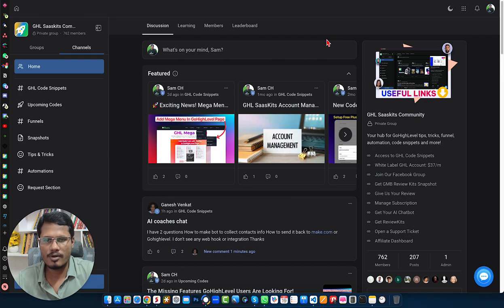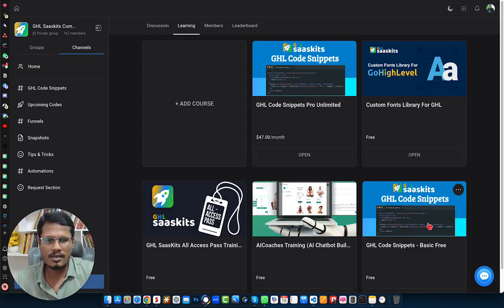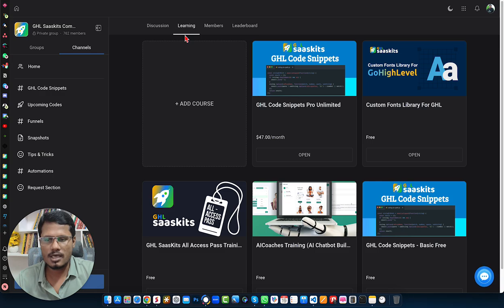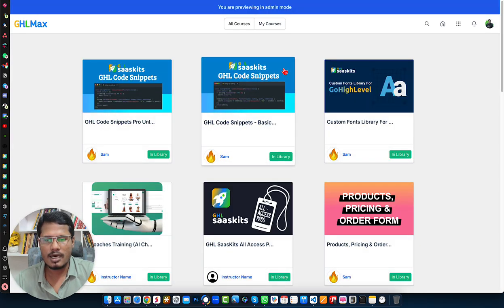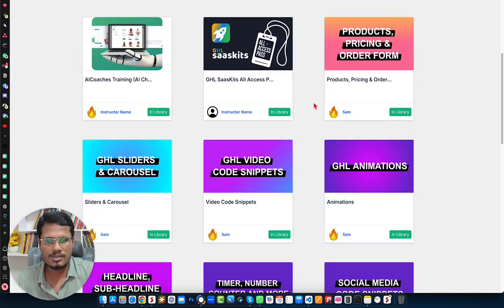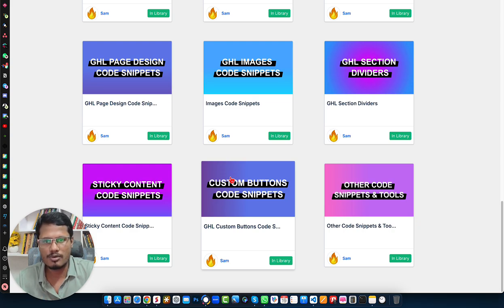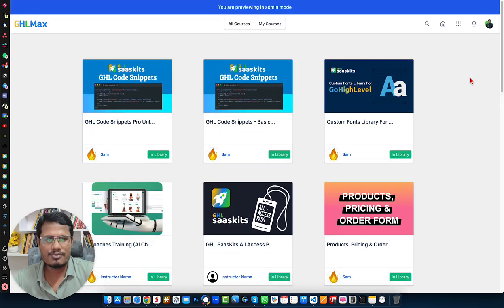How to get access to the new members area of GHL Code Snippets Library